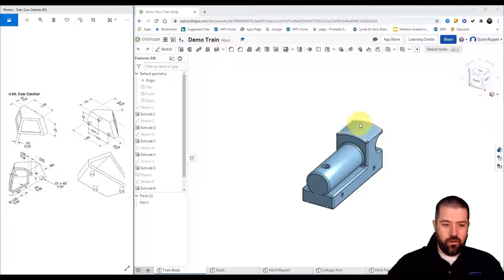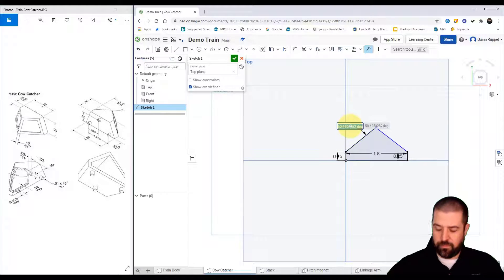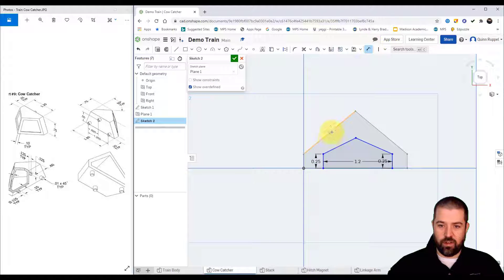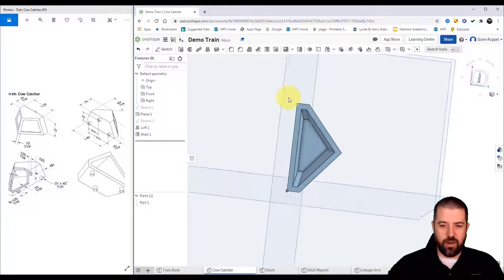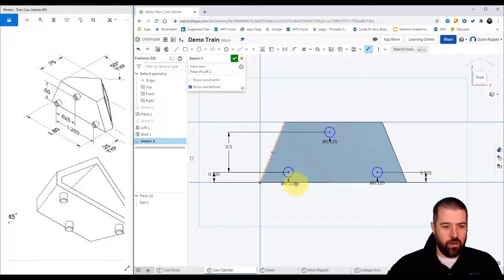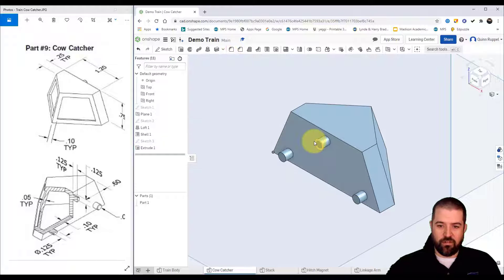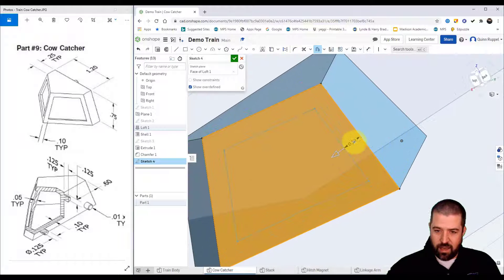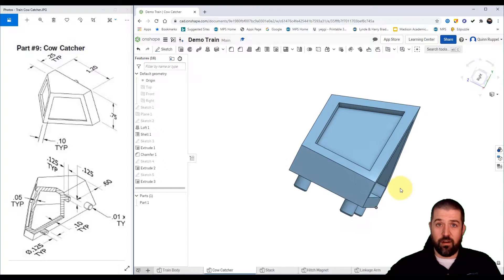OnShape: Mini Train Project - Cow Catcher